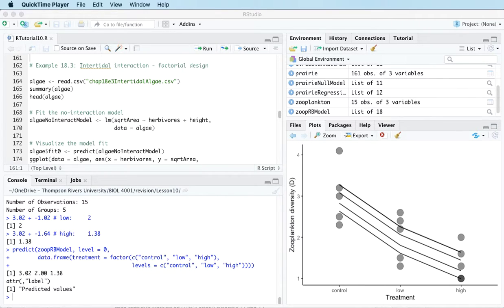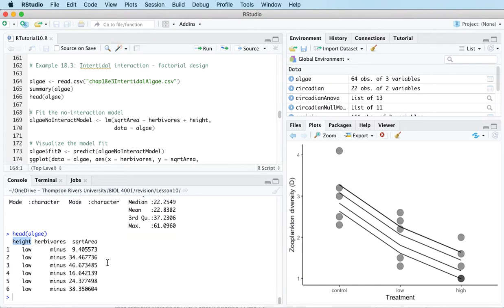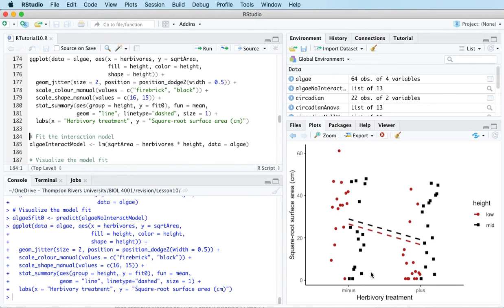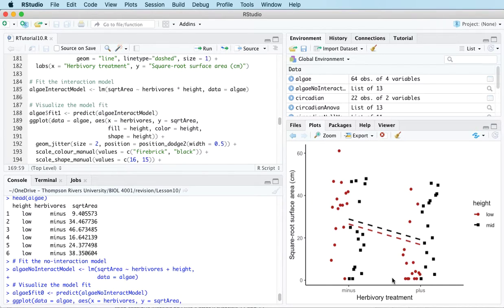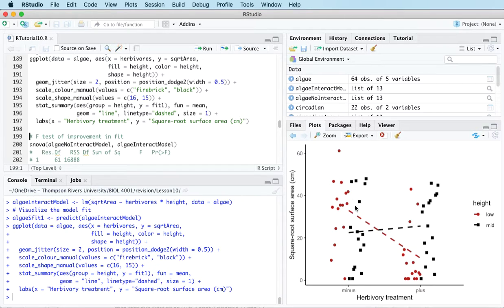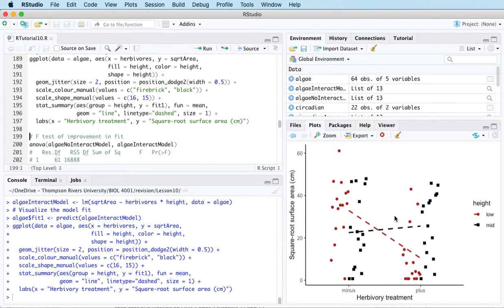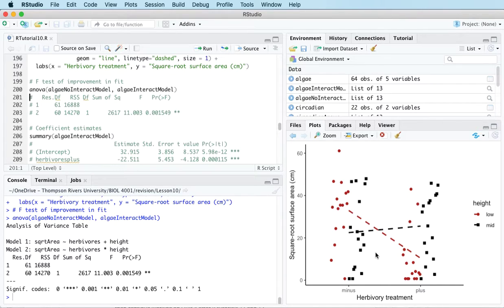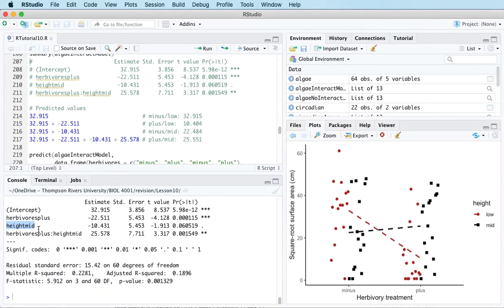10d: Linear model – factorial design with interaction